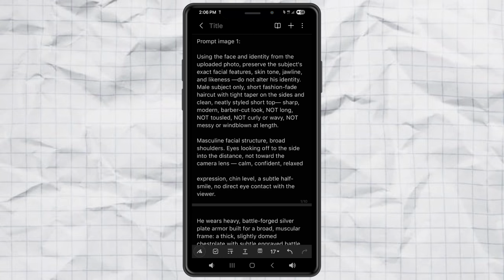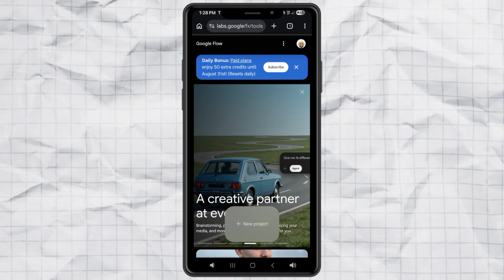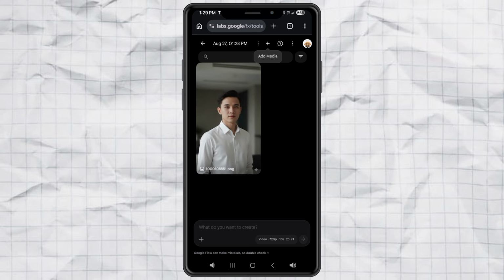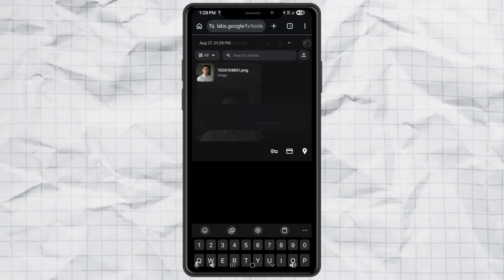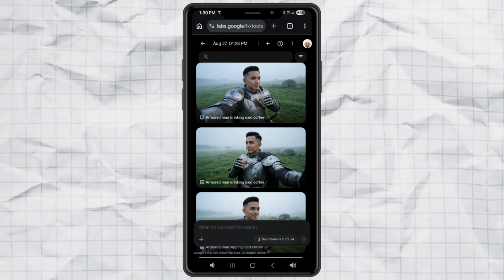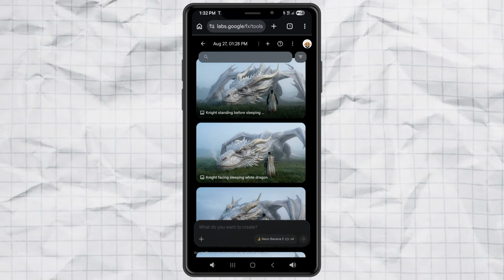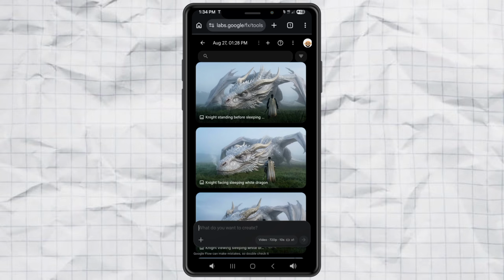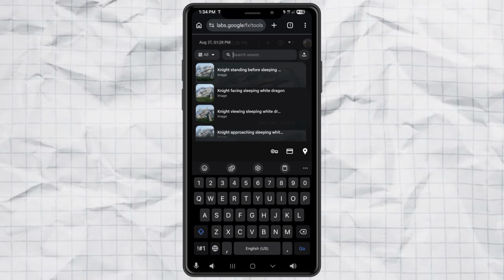How to Make Viral Knight vs Giant Dragon AI Videos with Google Flow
Want to create those viral AI videos where a tiny knight comes face-to-face with a massive cinematic dragon? In this tutorial, I’ll show you how to make a viral Knight vs Giant Dragon AI video using Google Flow AI.

We’ll start by turning your own photo into a cinematic medieval knight using Nano Banana 2. Then, we’ll generate an epic scene where your knight stands beside a colossal sleeping white dragon. Finally, we’ll bring the scene to life using AI video generation in Google Flow.

You don’t need advanced editing or prompting skills. I’ve already prepared the complete prompts you need, including:

1. Image Prompt 1 — Create your knight character
2. Image Prompt 2 — Create the giant sleeping dragon scene
3. Video Prompt — Turn the images into a cinematic AI video

Once you understand the workflow, you can replace the dragon with other giant monsters, creatures, or fantasy characters and create your own versions of this viral AI trend.